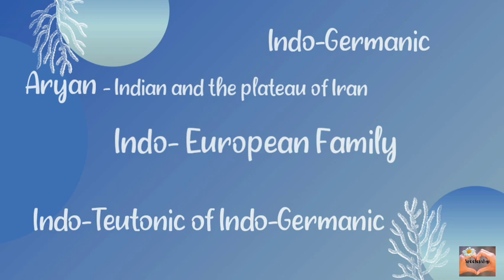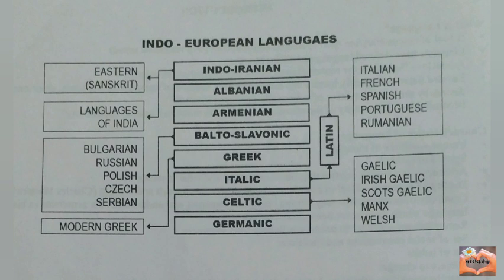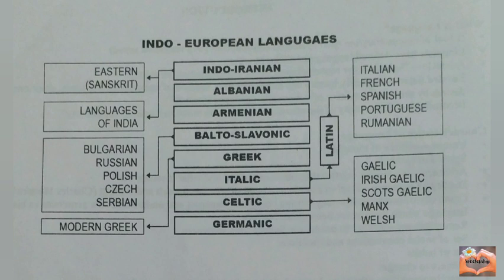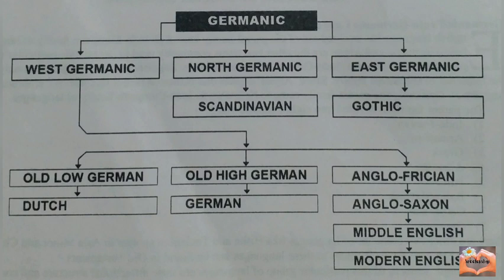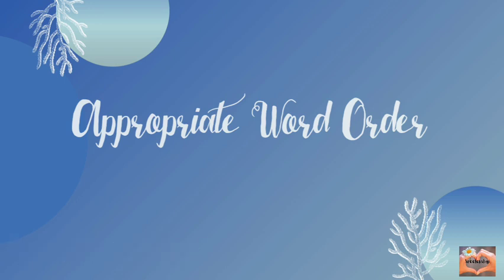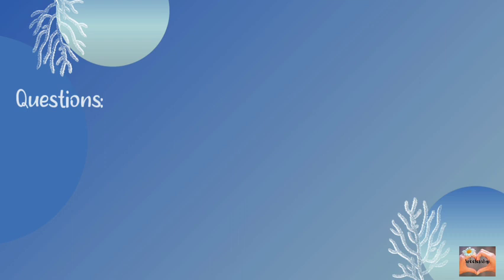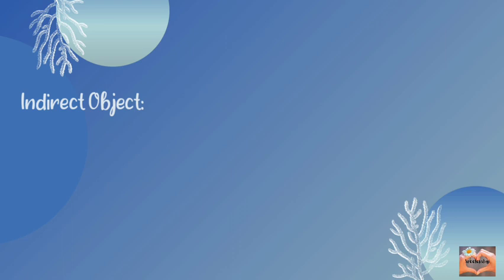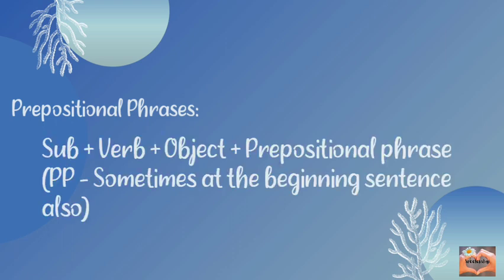Kerala PSC HSA English - Indo-European Family of Languages; Word Order